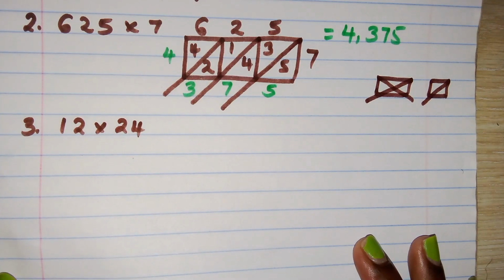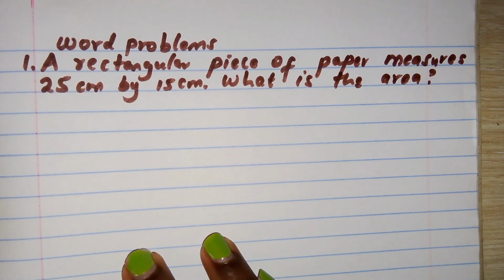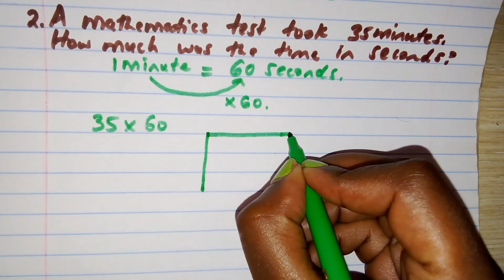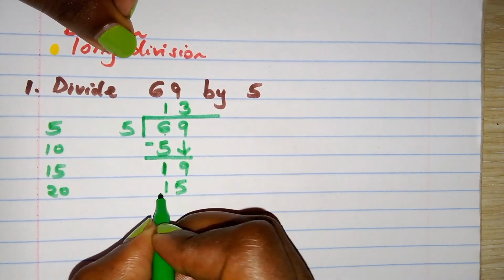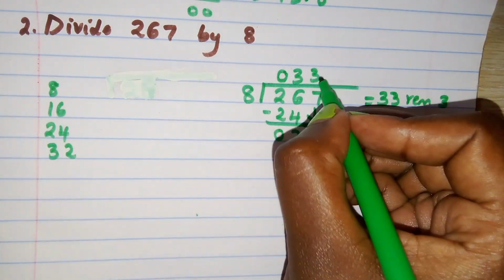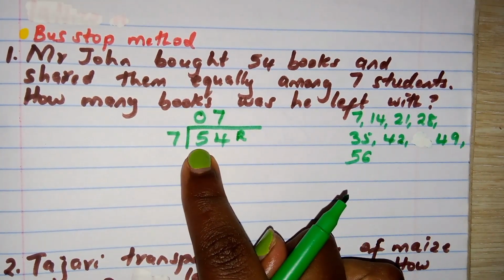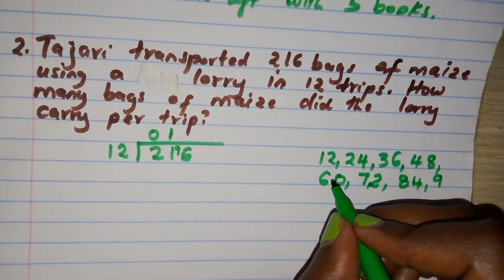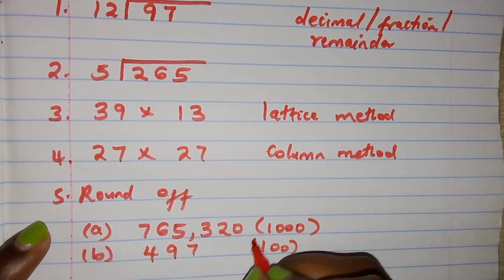Rounding off whole numbers, multiplication & division using long division & bus stop method- part 2